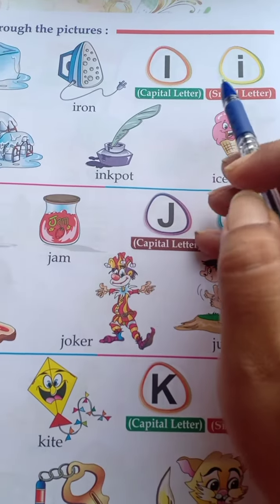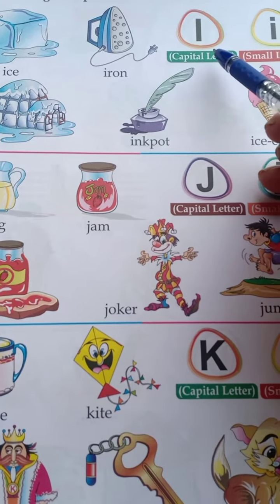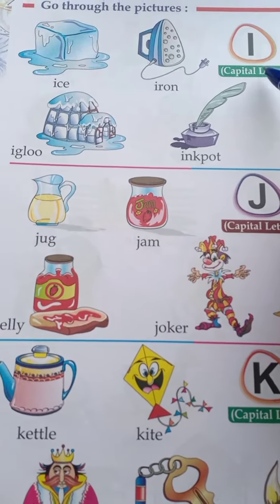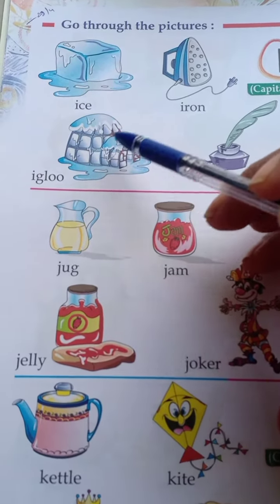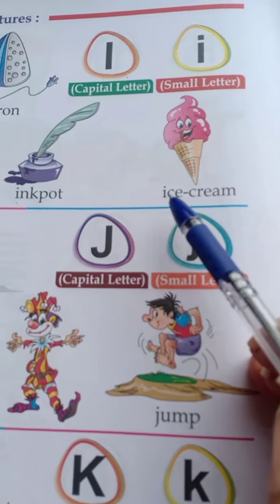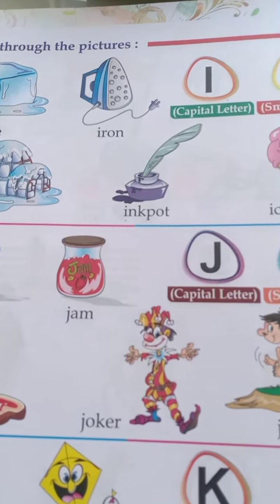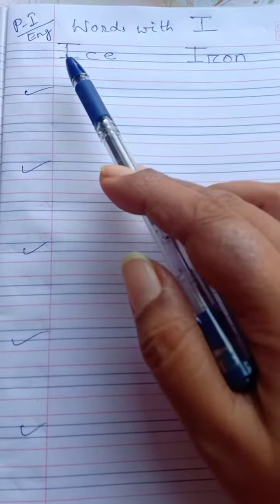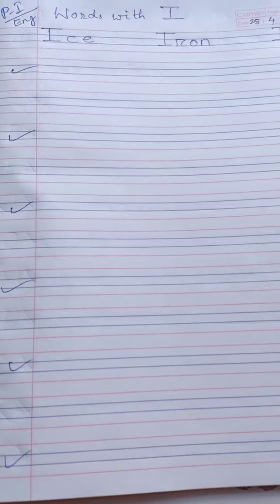prep I English Reader words with I 28/4/21